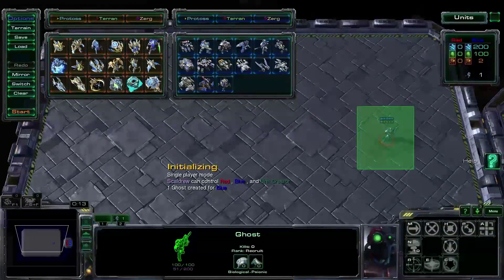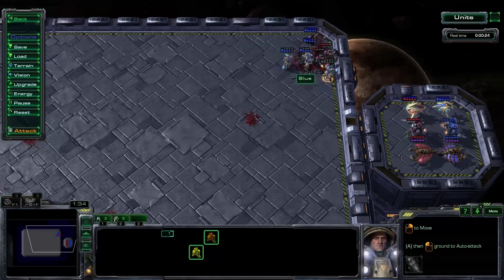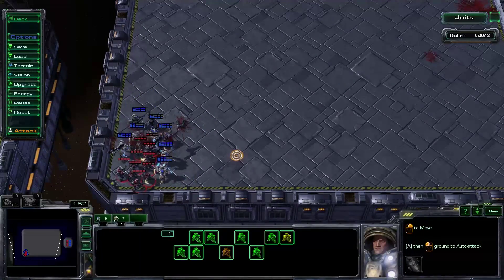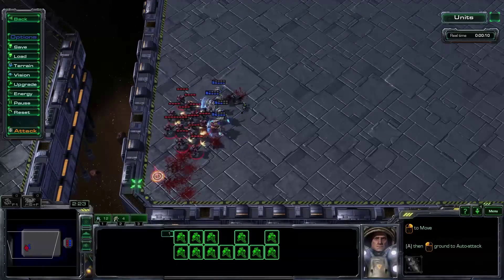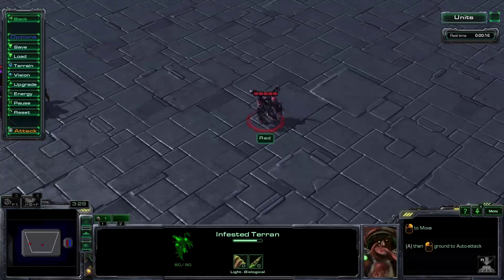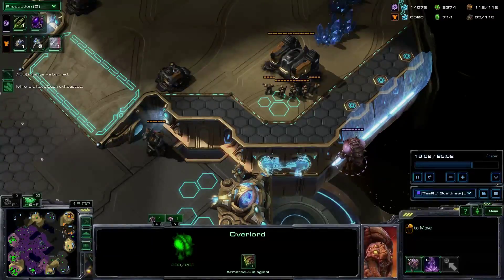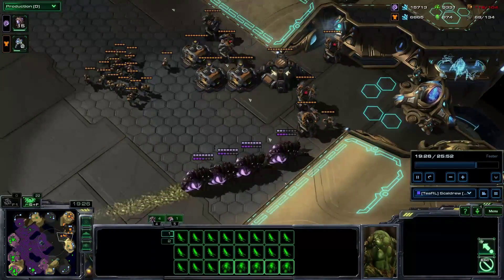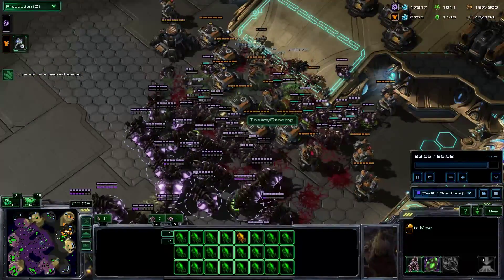StarCraft 2: How to Use Infestors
Here at Gallows of Ghent, I only occassionally have a falling out with myself. What? I'm not crazy. Right me? Right. See? Not crazy at all.

none of the images are mine.

Additional video work such as the intro and outro are done by my dear friend ToastyStoemp; check out his channel